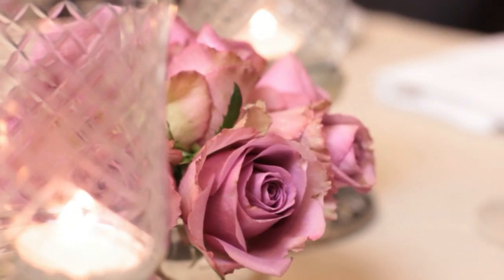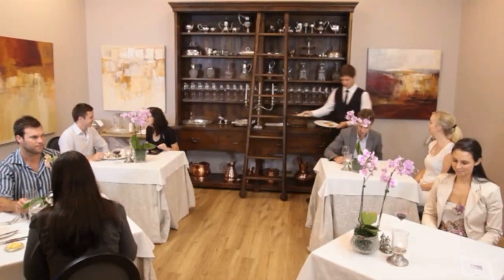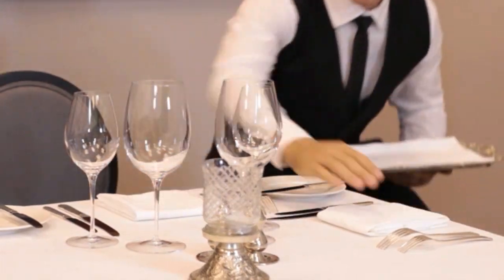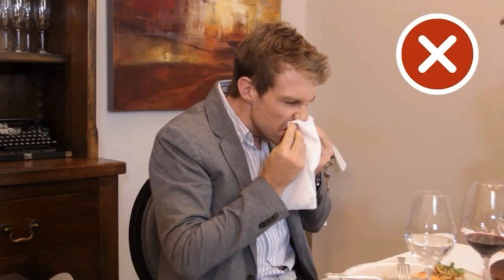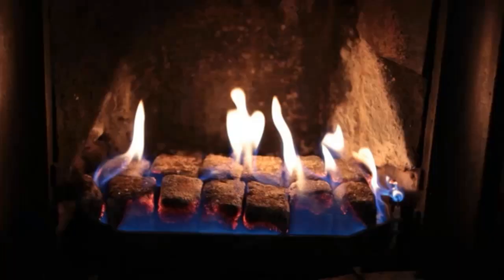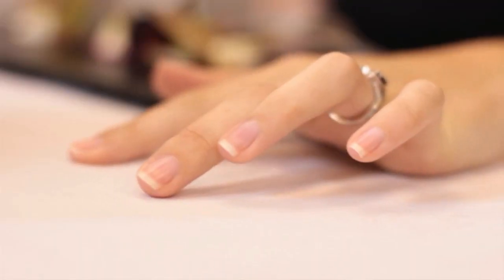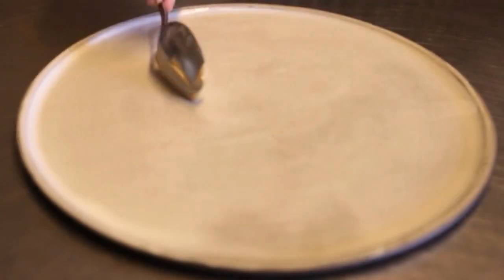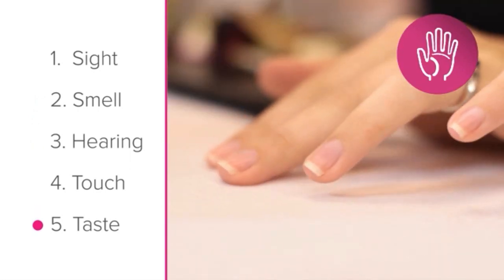THE FIVE SENSES IN GUESTS AREA - Food and Beverage Service Training #4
1. Sight:
First impressions are formed through sight. Ensure that everything is a delight to view.

2. Smell:
Aromas in the dining room should appeal to Guests. There is nothing worse than an unpleasant smell while eating.

3. Hearing:
Sound may not be something that Guests pick up immediately. If you notice a sound that could bother them, do something about it.

4. Touch:
Relates to everything we feel, including the Guest’s environment or sense of space.

5. Taste:
One of the main reasons Guests visit your establishment. Add to Guests’ taste experience through your menu recommendations, and delivering the food and beverages promptly, as they were intended.

Watch Waiter Training Video Courses, Barman Training Video Courses, Hotel Training Video Courses, Restaurant Training Video Courses, and Bar Training Video Courses.